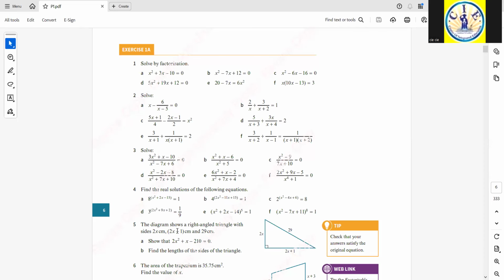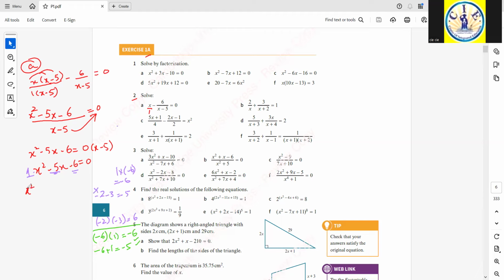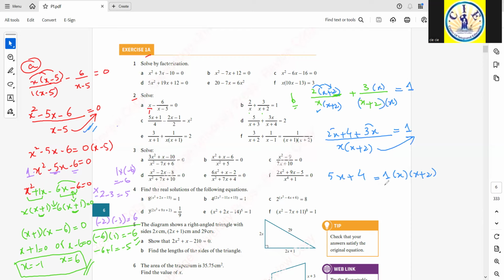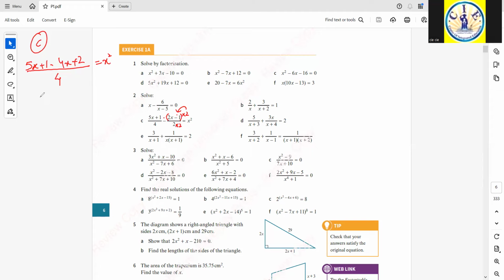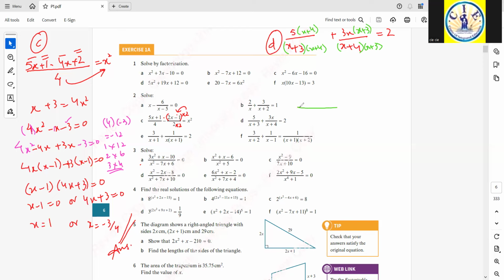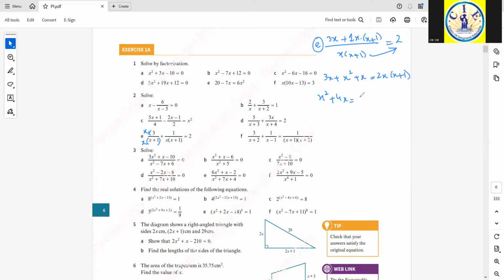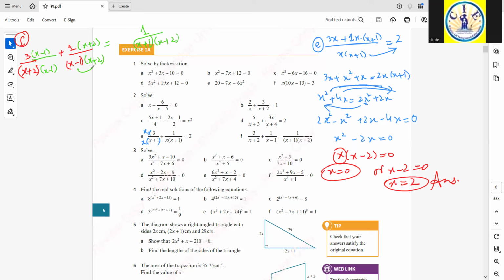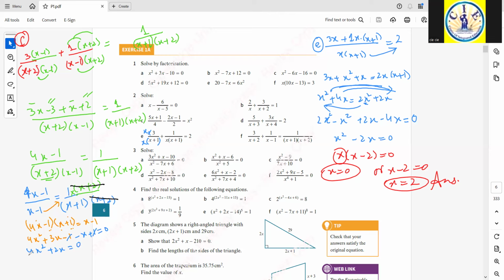Pure Mathematics-1;Ex 1A;Q 2(a to f)